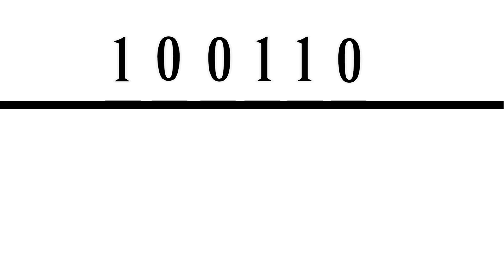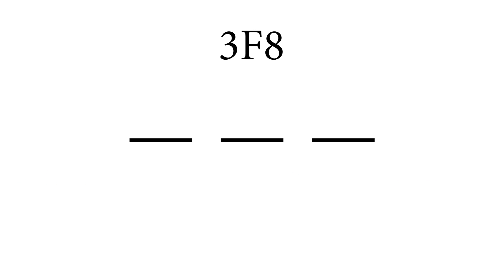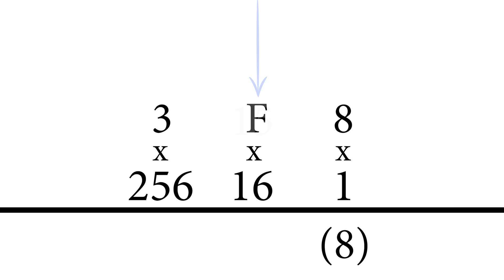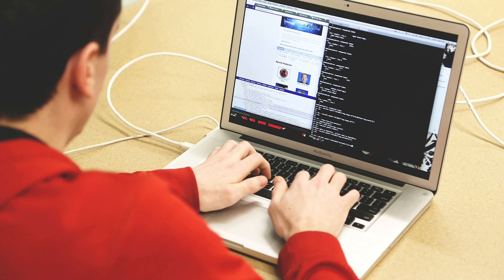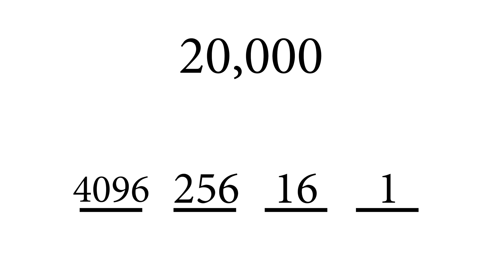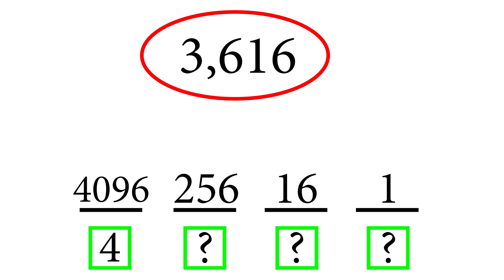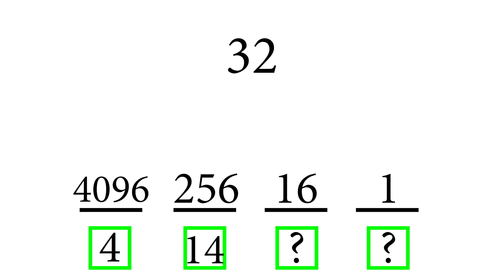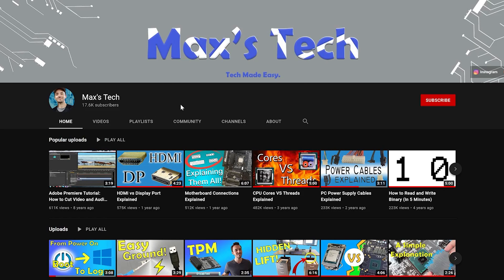Read and Write in Hexadecimal, The Easy Way!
An easy tutorial on the hexadecimal number system.

"Be joyful in hope, patient in affliction, faithful in prayer." - Romans 12:12